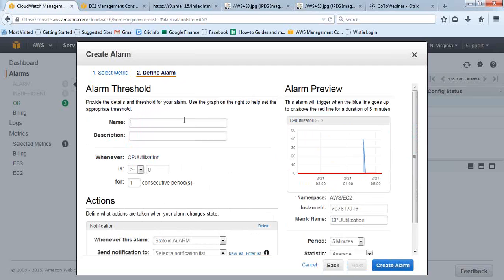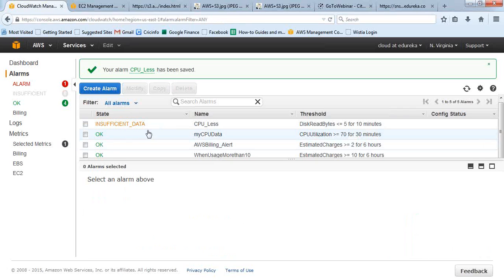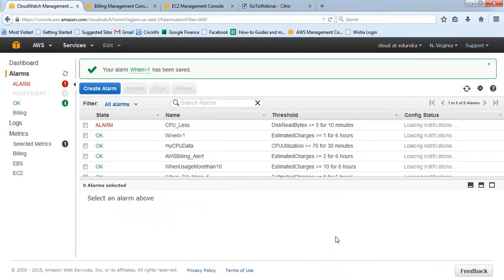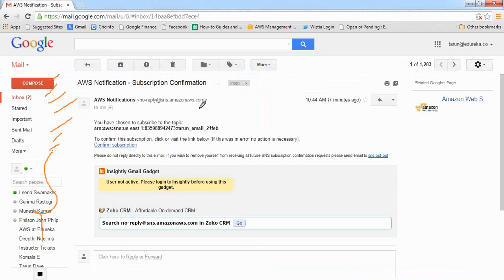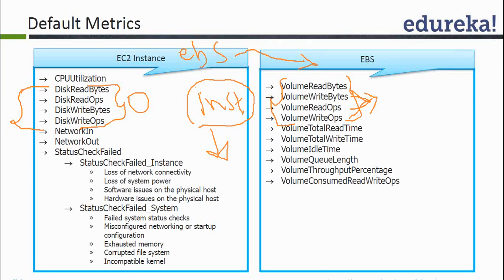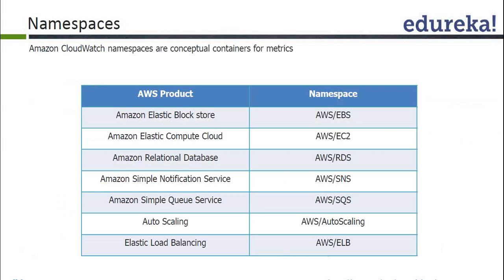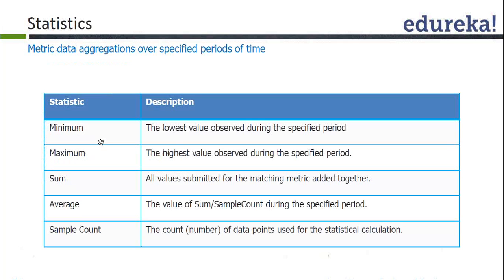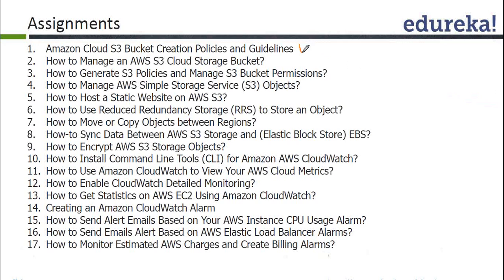AWS Amazon Web Series Instructor Led Online Courses with 24x7 On Demand Support Edureka 11